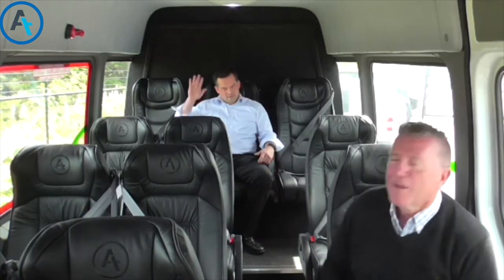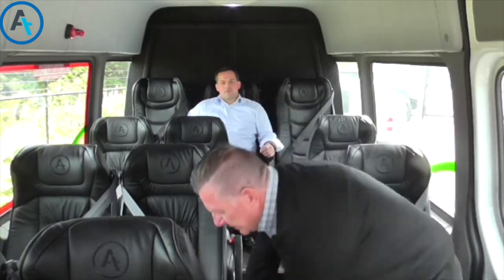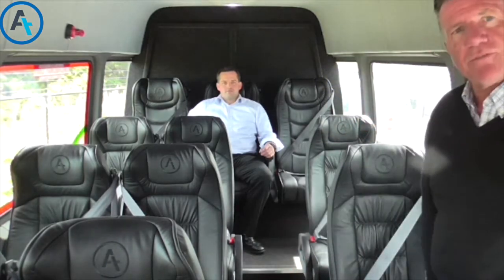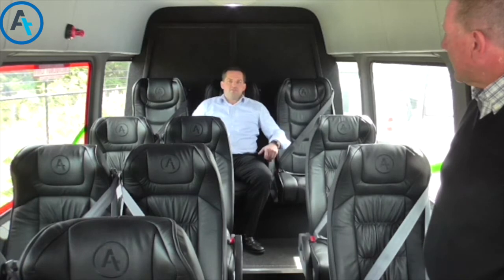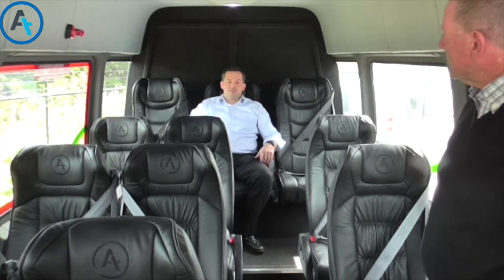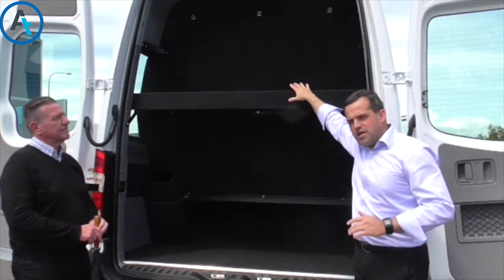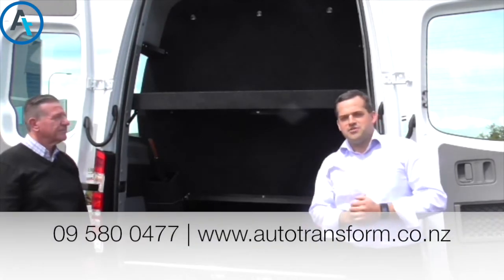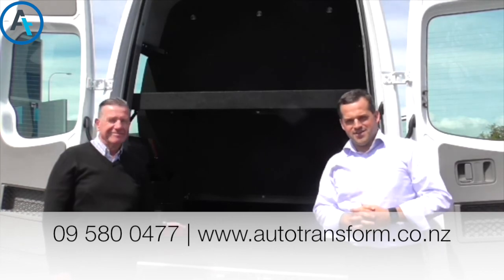AT MINUTE - Luxury fitout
Our luxury fitout allows for a comfortable ride for those long distance tours. This fitout also allows for extra leg room and seat space in the VIP seats. We also have a fully lined luggage wall with shelving that has areas for umbrellas, so they can be easily stored.